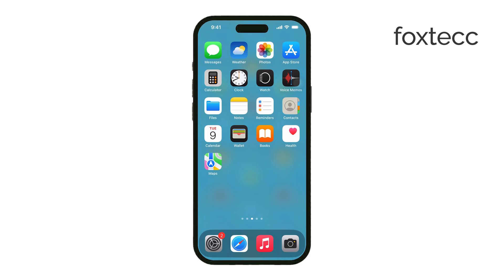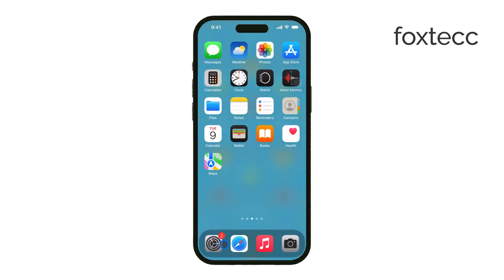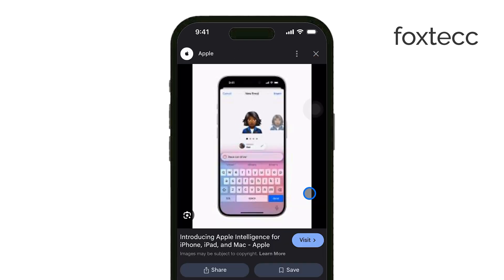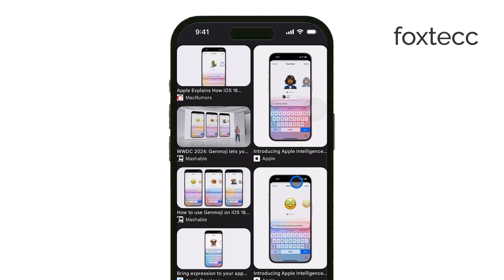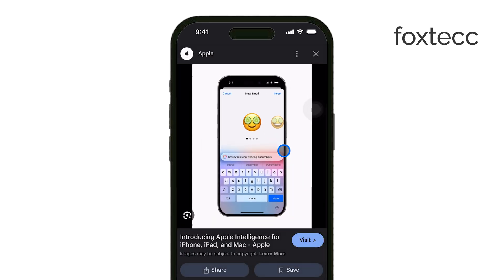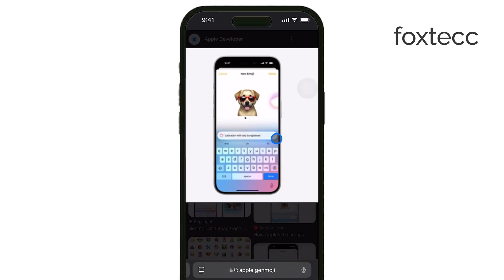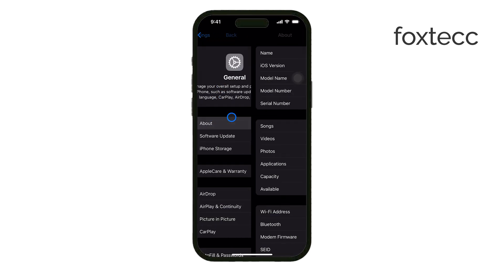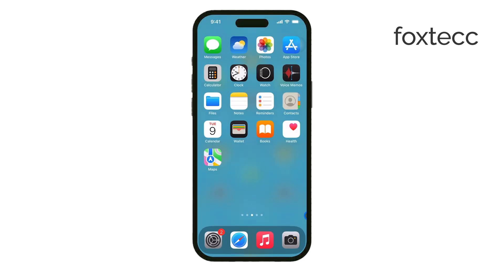How to Use Genmoji on iPhone (explained)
In this video, I explain how to use Genmoji on your iPhone, from creating personalized emojis to customizing them for your unique style. Follow along as I show you how to access, design, and share your own Genmoji characters. A fun and simple way to add a personal touch to your messages and social media.